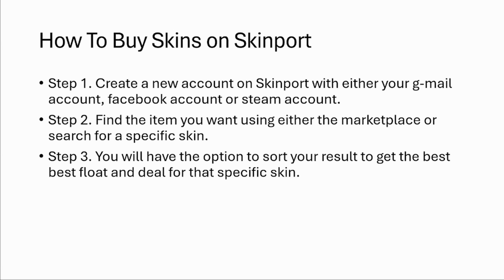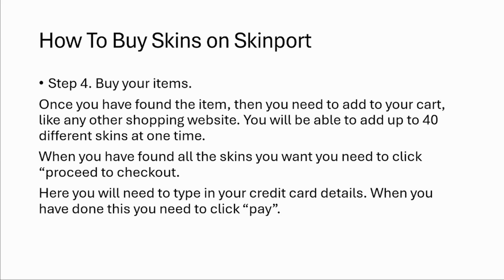How To Buy Skins in Skinport (Step By Step)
In this video I will show you step by step how to buy counter strike skins in Skinport. Skinport is a marketplace for trading gaming skins and assets without scams. We do this by integrating with games to instantly validate all trades.

How to buy skin in Skinport? How do I use my Skinport balance to buy skins? How do you buy skins in CS? How do people buy items so fast on skinport? How to sell skins on Skinport? Is there a buying fee on Skinport? Where to sell CS2 skins for real money?